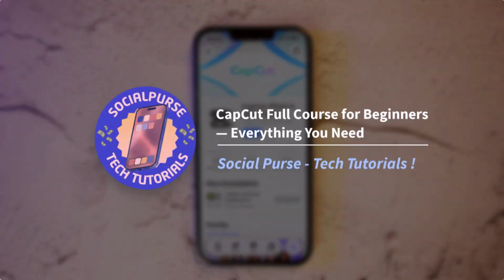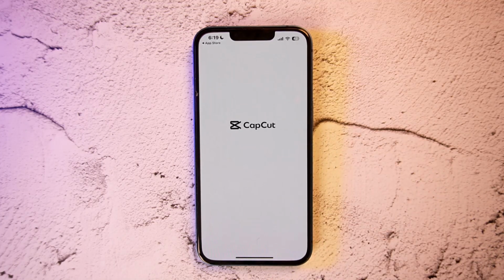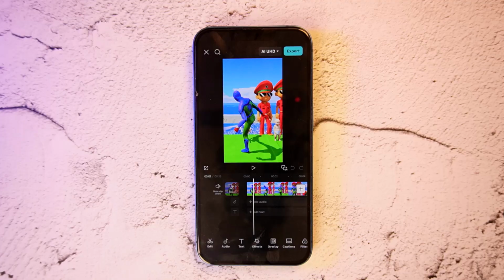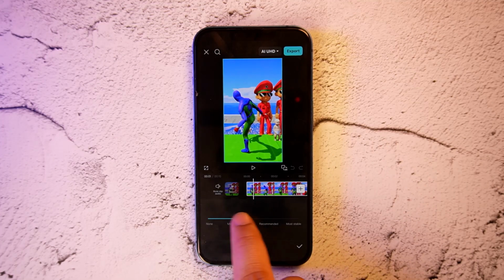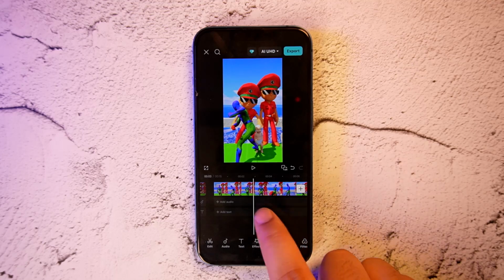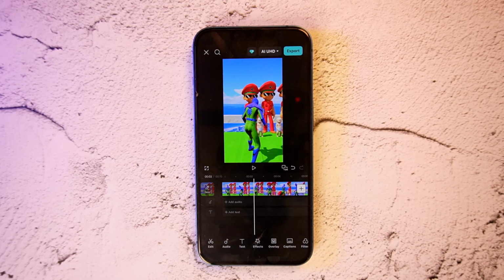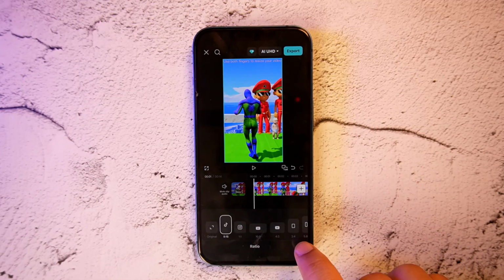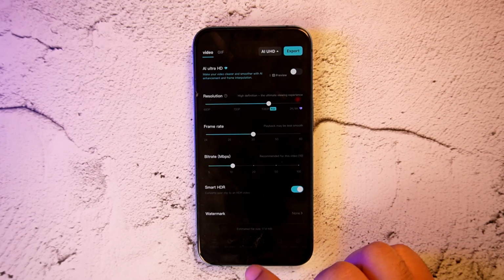CapCut Full Course for Beginners — Everything You Need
Wanna learn how to use CapCut for beginners and understand everything you need to start editing videos? This video dives into a complete CapCut tutorial, breaking down the essential interface like the media panel, timeline, preview window, and inspector tools while exploring how beginners can navigate project setup, editing controls, and advanced features. It walks through importing clips, splitting videos, adjusting speed, adding effects, working with text and audio, and even exploring premium tools that unlock additional capabilities. But with so many editing options and hidden features inside CapCut, which ones actually matter most when you’re just starting out—and what are you possibly missing? Watch until the end to uncover how all these tools come together in your editing workflow.

Timestamps:
0:00 - Introduction
0:04 - Understanding CapCut Interface
0:24 - Project Setup and Timeline Basics
0:44 - Exploring Editing Tools and Features
1:25 - Adding Text and Effects
1:42 - Audio and Sound Options
2:03 - Export Settings and Output Options
2:36 - Conclusion